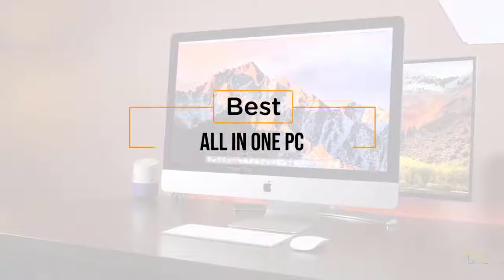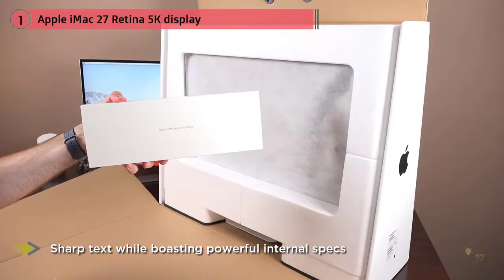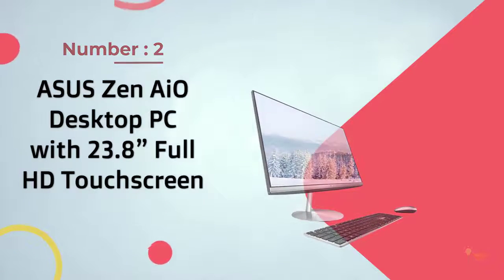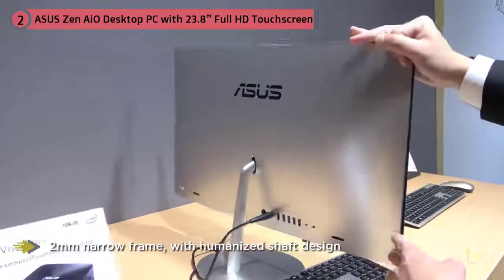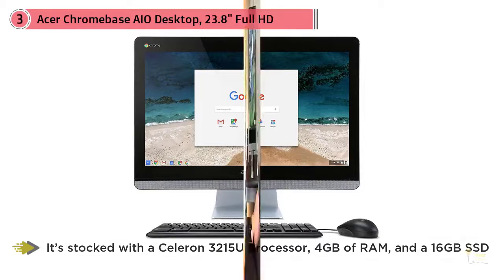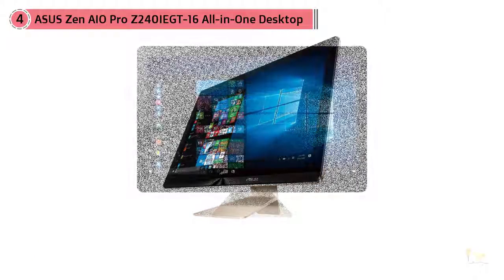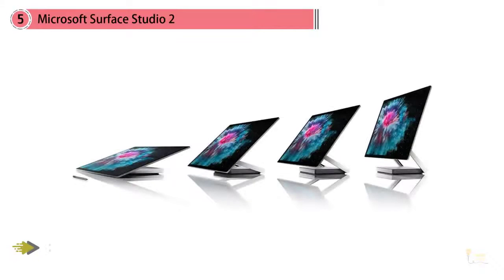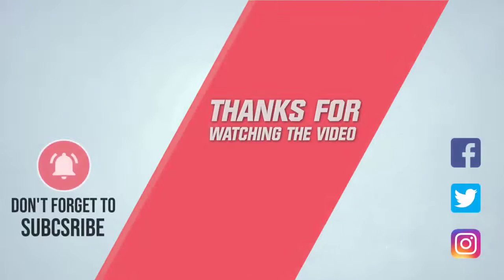Top 5 Best All In One PC Review in 2020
Best All In One PC featured in this video:
0:30 NO.1. Apple iMac | 27 Retina 5K display
1:33 NO.2. ASUS Zen AiO Desktop PC with 23.8” Full HD Touchscreen
2:29 NO.3. Acer Chromebase AIO Desktop, 23.8" Full HD
3:29 NO.4. ASUS Zen AIO Pro Z240IEGT-16 All-in-One Desktop 23.8" Widescreen IPS, 4k UHD Touch Panel
4:24 NO.5. Microsoft Surface Studio 2

What Is all in one pc?
All-in-one PCs give everything your normal client may require in a single bundle, nixing the requirement for an independent work area for a single bit of innovation with everything in the engine. Our preferred all-in-one is the HP Envy 34, with its huge bent screen and ground-breaking components. Yet, it's not by any means the only one we like. Regardless of whether you're on a strict spending plan or need the greatest, most fit all-in-one money can purchase, we have something for you.

In case you're progressively interested in conventional work areas, these are the best PCs accessible at the present time, and here's a rundown of the best gaming PCs.

What is the best all in one pc?
We strive to review as many products as we can, read realtime reviews, and made our own ranking. We welcome all your comments.